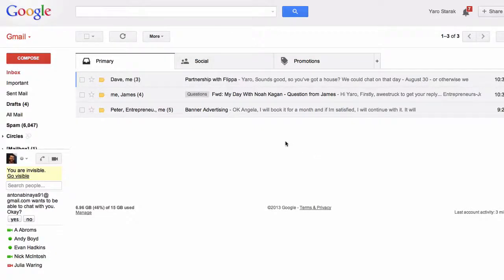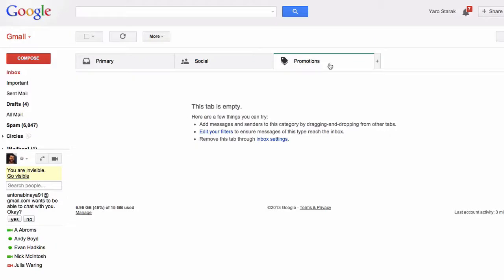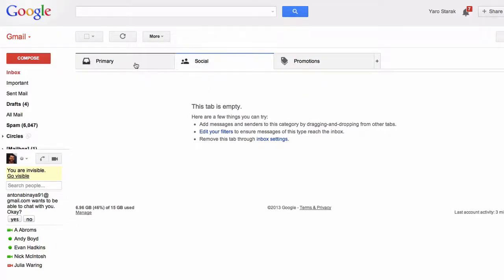When Email Marketing Stops Working: How Can We Prepare For The Future? - Yaro.TV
Planning for a world when email marketing is not effective, what can we use instead? Is there a way to hedge our bets in case the humble email newsletter stops working as a marketing tool?

Oh, and I'm sitting on a park bench in south yarra melbourne for this video :-)